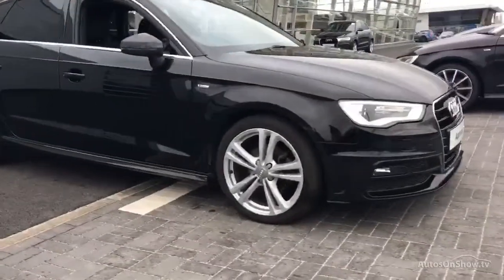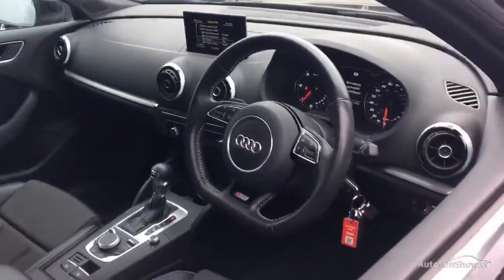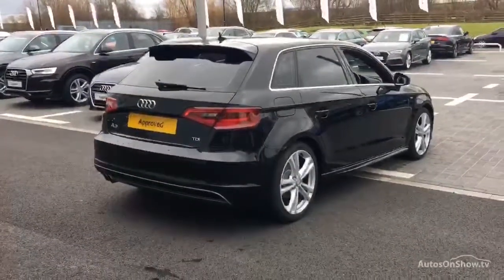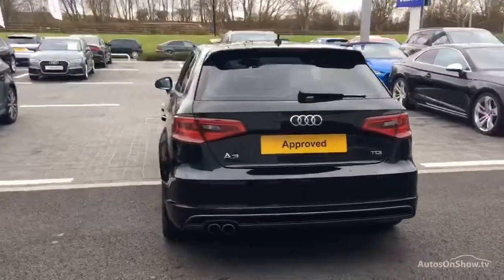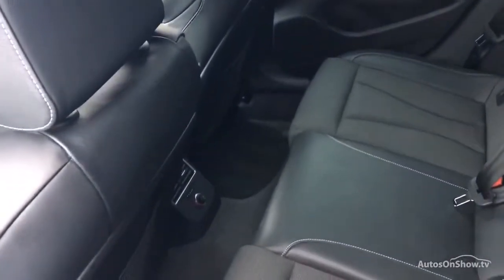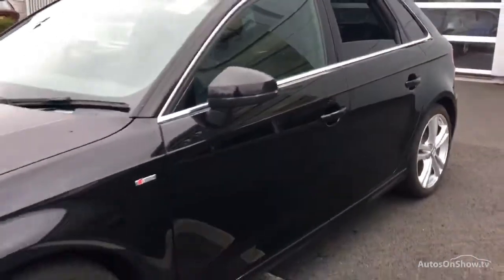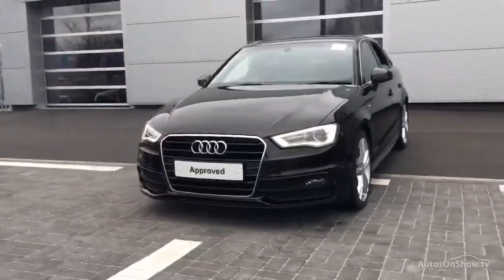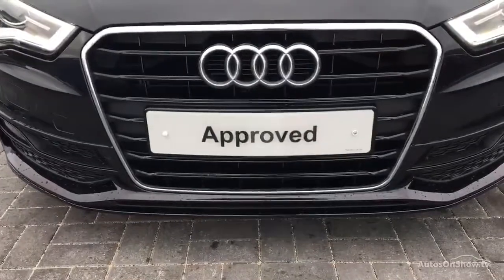AUDI A3 TDI S LINE BLACK 2015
2015 AUDI A3 TDI S LINE HATCHBACK DIESEL, in BLACK